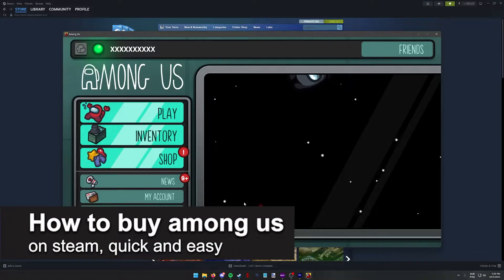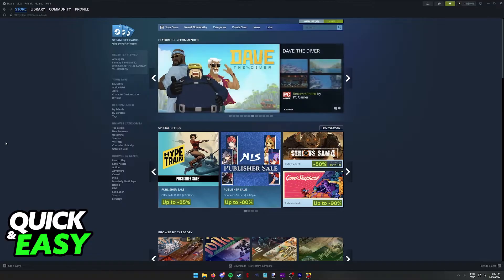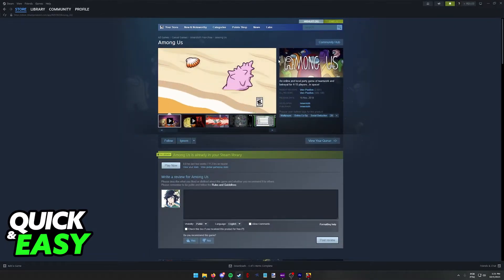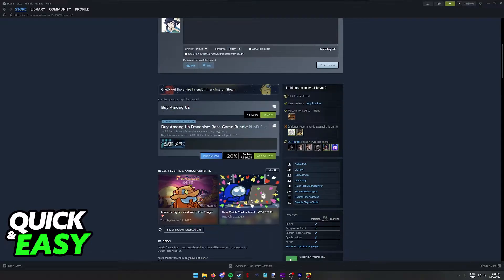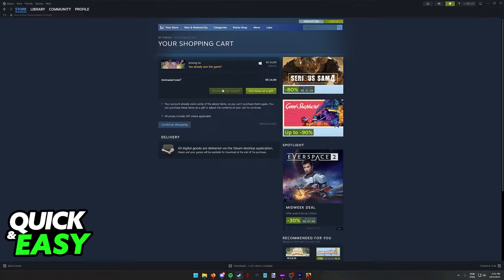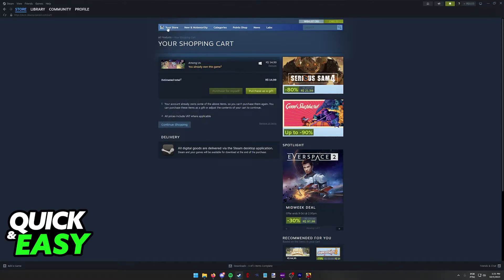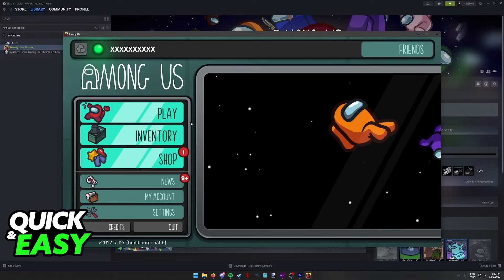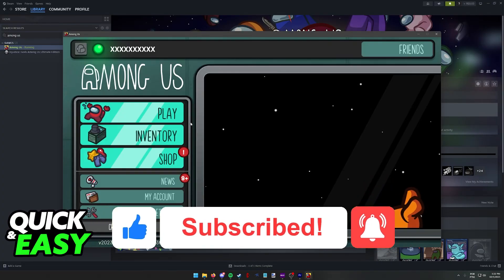How To Buy Among US on Steam (Step by Step!)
In this video I will solve your doubts about how to buy among us on steam, and whether or not it is possible to do this.

Welcome to the video: How To Buy Among US on Steam
I hope I have helped you with the video!